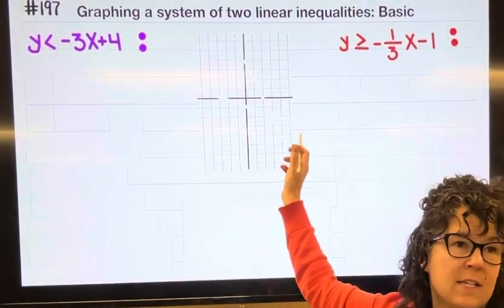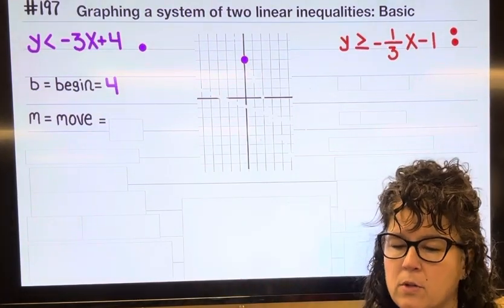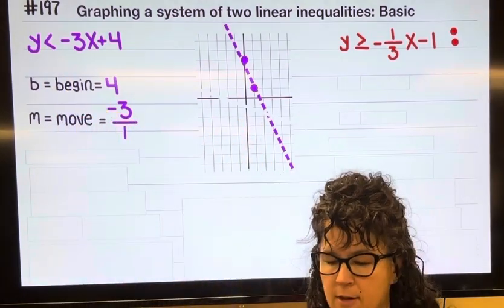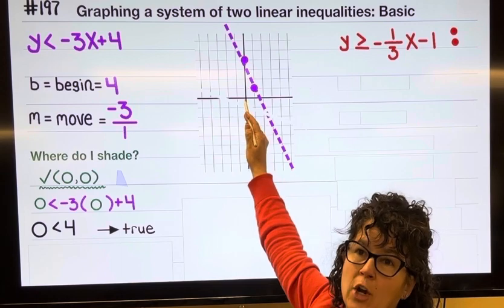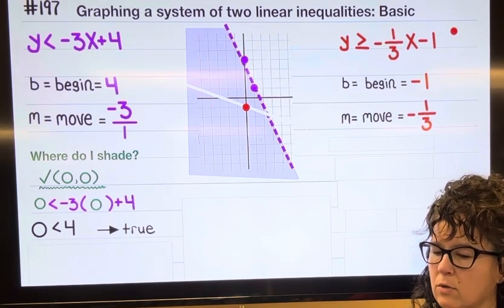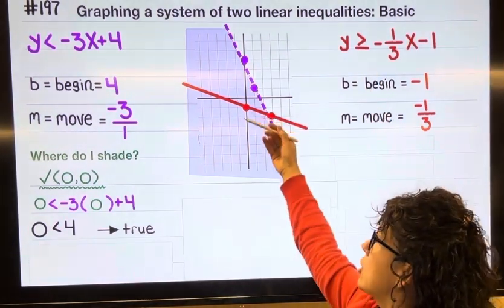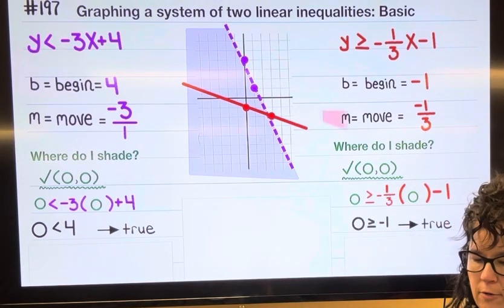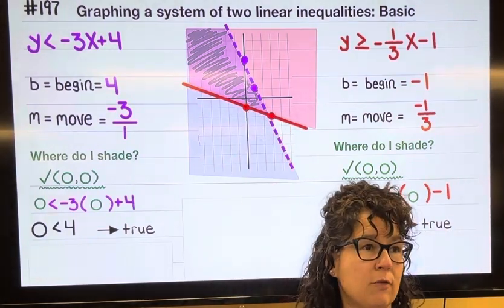Graphing a system of two linear inequalities: basic ￼